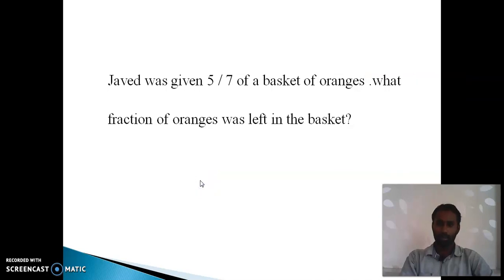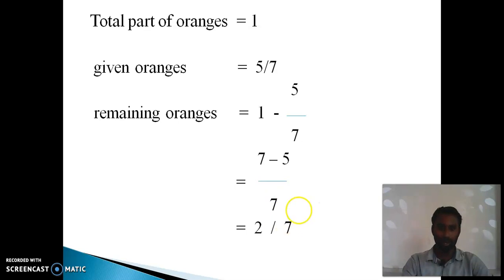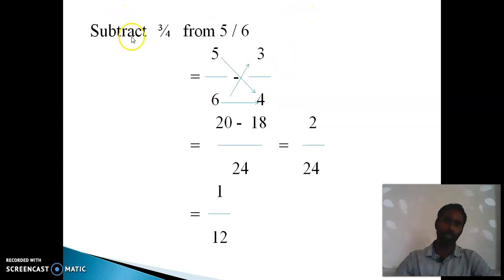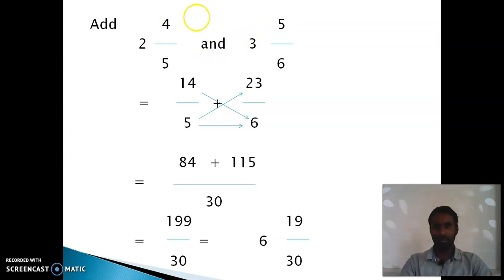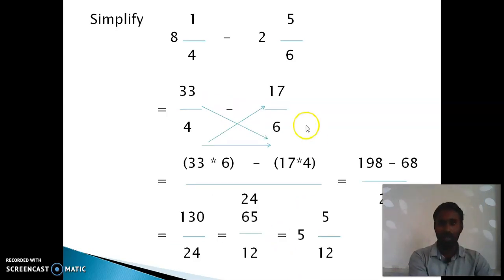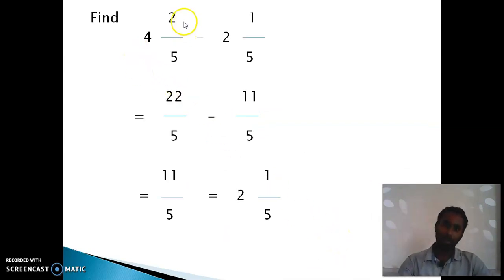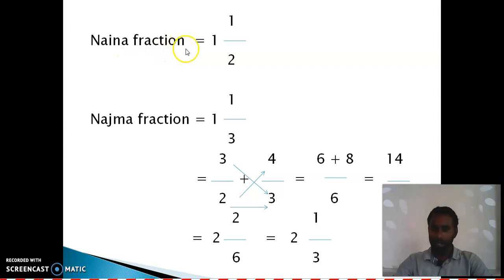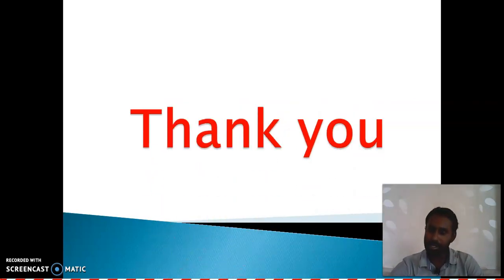GGVS6 SM C7 FRACTION P10